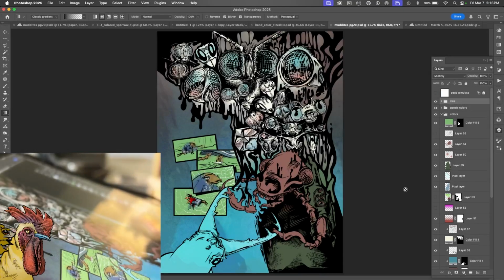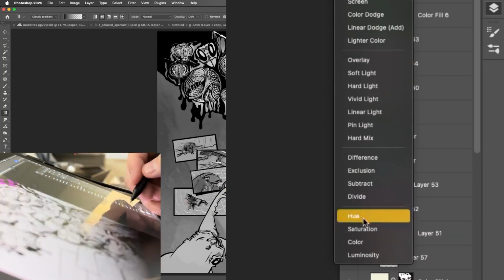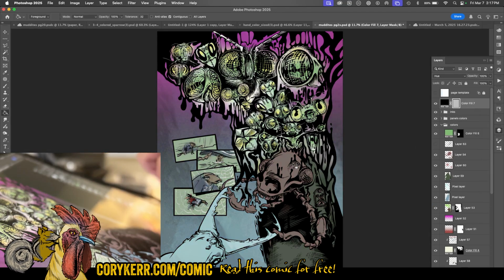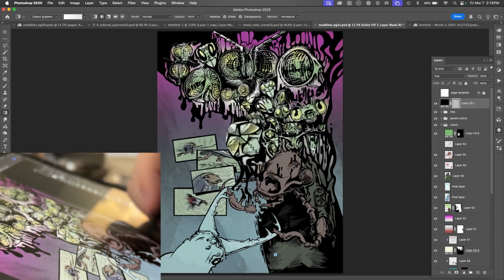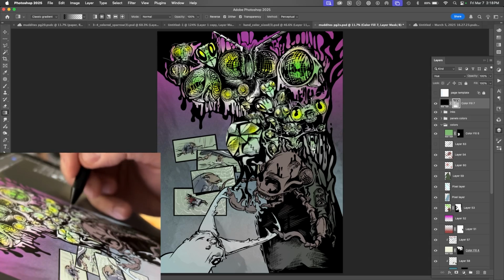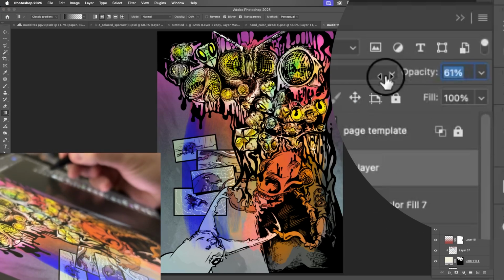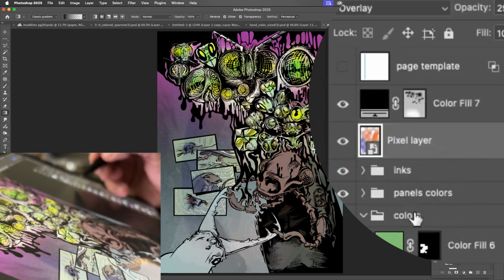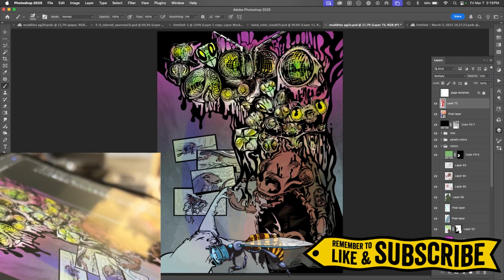Quick comic book coloring tricks in Photoshop